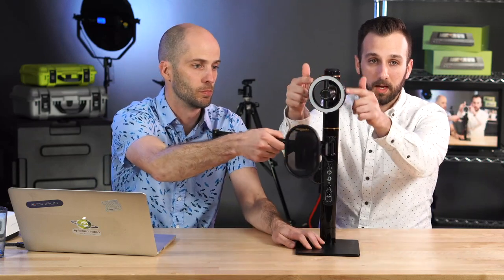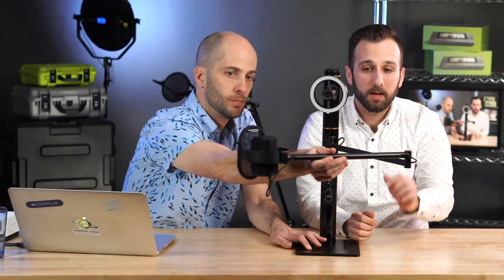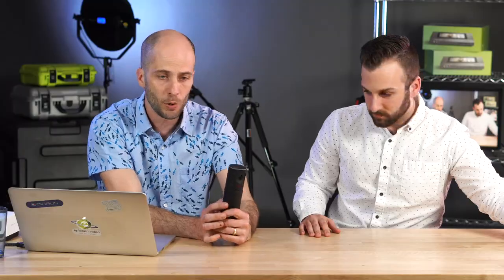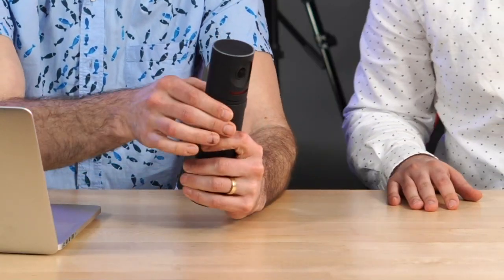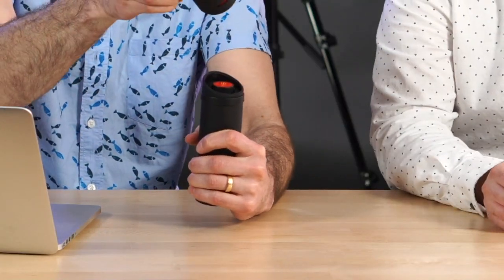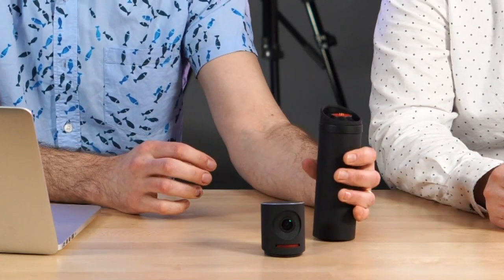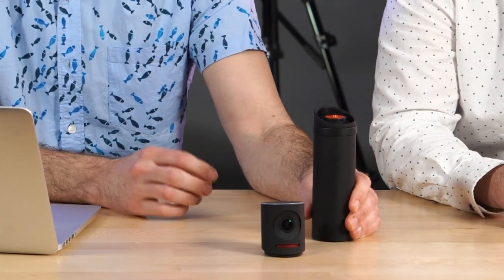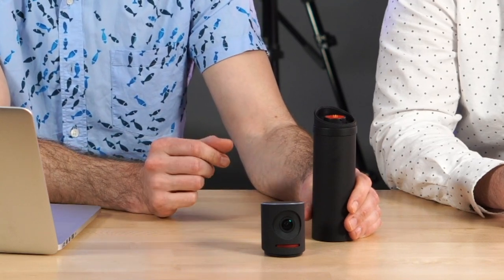Cameras, cameras, cameras!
We dive into our camera collection and introduce some less-obvious cameras options for live streaming. Get ready for a speed-unboxing and review bonanza. We'll also give you tips from our support team on the best cameras for live streaming, and talk about Blackmagic's latest cinema camera.

SHOW INDEX:
1) 2:17 - Huddly web camera
2) 7:27 - Marantz Turret: Broadcast Video Streaming System
3) 11:03 - Mevo all-in-one streaming solution
4) 13:43 - Razer web camera
5) 19:05 - Camera advice

LINKS:
1) Epiphan community forum -

ABOUT THE SHOW:
Live @ Epiphan is a weekly live show covering topics related to live streaming, video technology, video production and best practices for content creators.

EQUIPMENT WE USE:
Canon C100 MkII (HD)
Allen & Heath ZED14 Audio Mixer
Falcon Eyes SO-68TD Edge lit LED
CowboyStudio CN-600SA 600 LED